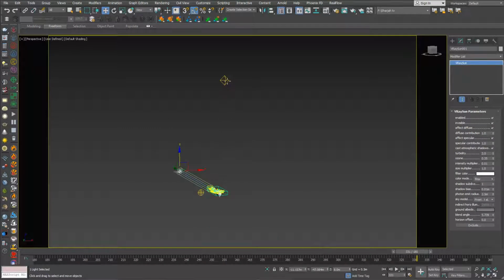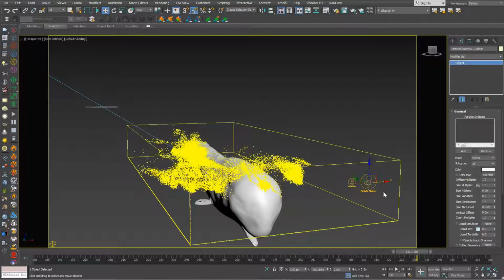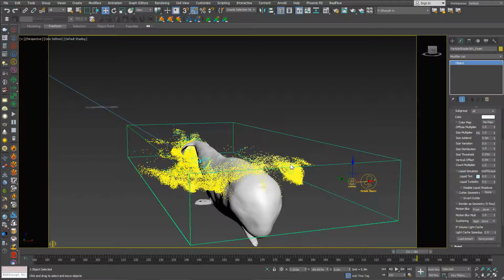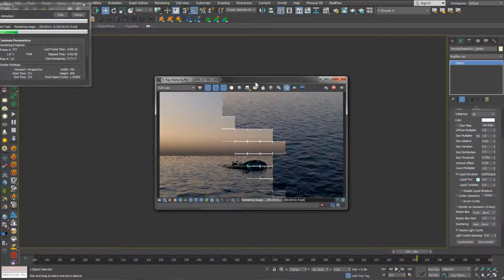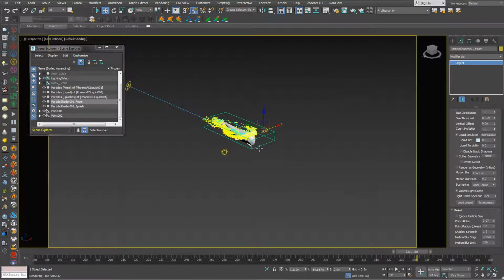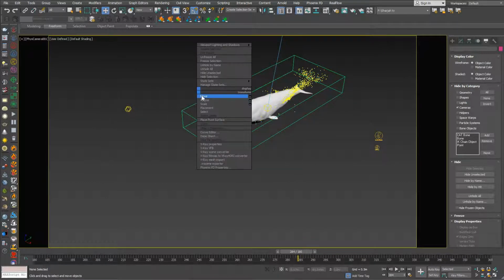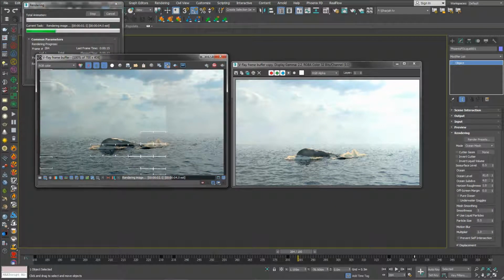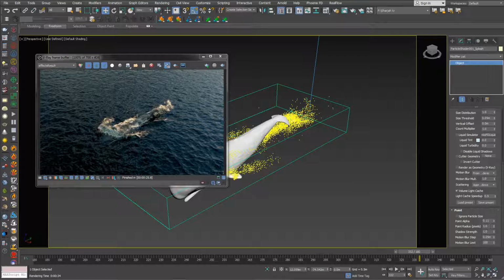OPEN WATER SURFACING SCENARIOS_ CHAPTER003_Part003_ Swimming Creature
Chapter 003_Part003_Swimming Creature

Now, it's time to start lighting the scene, and assigning different shaders for the main water body and the white particles, using Vray shaders and the strong Phoenix Foam shader tools and we will study how to recover the hidden foam particles which disappeared under the ocean surface after displacement by assigning the liquid container to the Phoenix foam shader which we will use to render the white particles.
Finally, we will relight the scene using very cheap (small render time) and very effective lighting system including HDRI surrounding environment, sun light and additional fill lights.